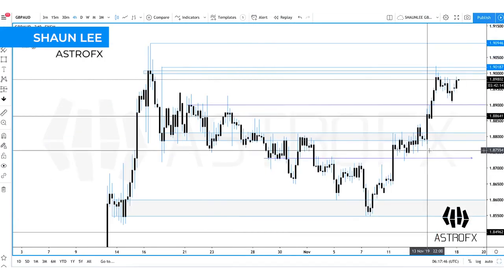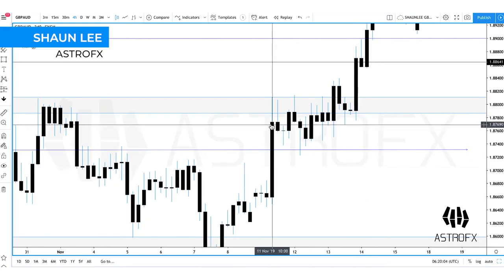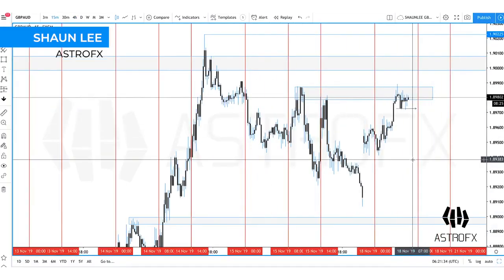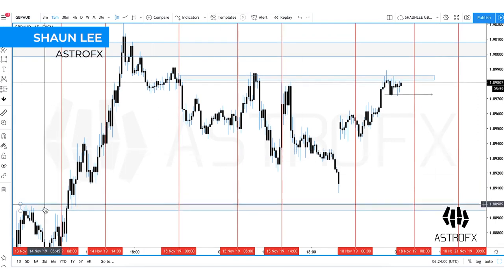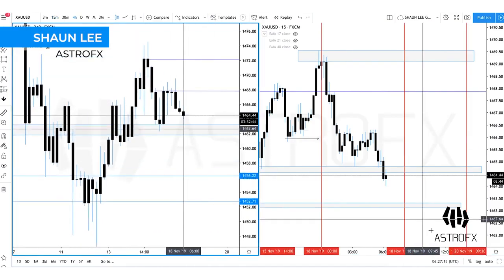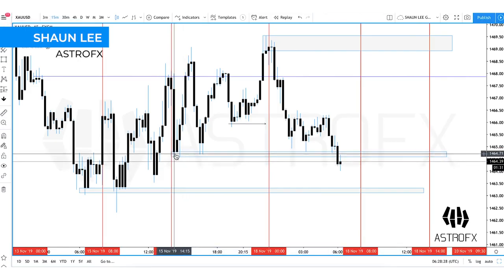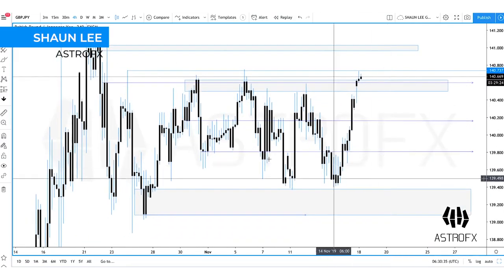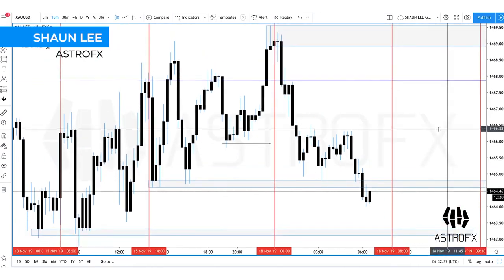Stop Over-Analyzing! How to Build a Clear Intraday Perspective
The market moves fast, and it’s easy to get overwhelmed by every tick. But do you know which moves actually matter? In this essential episode of our Technical Analysis series, we’re focusing on "Intraday Perspective"—the art of cutting through the noise to find the trades that actually have an edge.

Having a clear perspective is the difference between a trader who is constantly "chasing" and a trader who is "waiting." I’ll show you how to highlight the most important structural shifts during your session and ignore the rest. By the end of this video, you’ll have a simplified workflow that allows you to trade with more confidence and less stress.

🔍 In this video, you’ll learn:

The Perspective Filter: How to ignore the noise and focus on "A+" setups
Session Highlights: Identifying the key structural breaks in real-time
Simplifying Your View: Reducing the data on your screen for better decision-making
The Discipline of Selection: Why trading less often leads to higher profits
Precision isn't just about finding entries—it's about having the clarity to stay out of the mess. Let's simplify your trading once and for all.